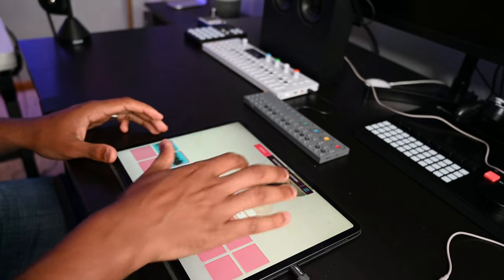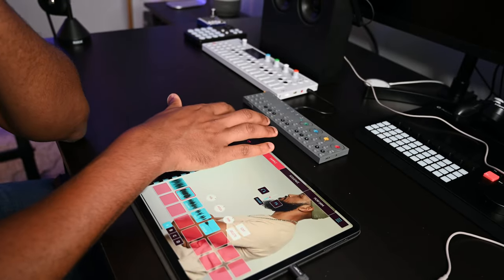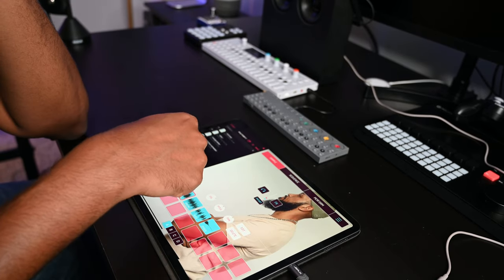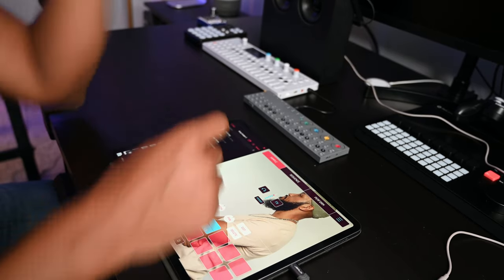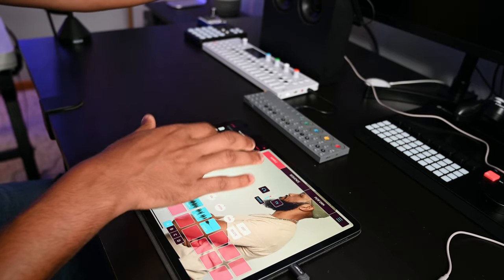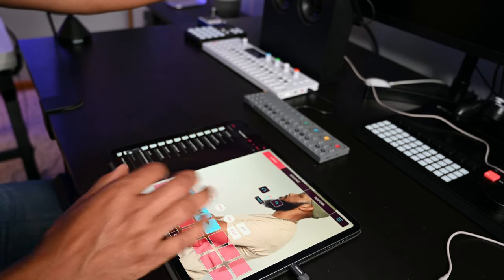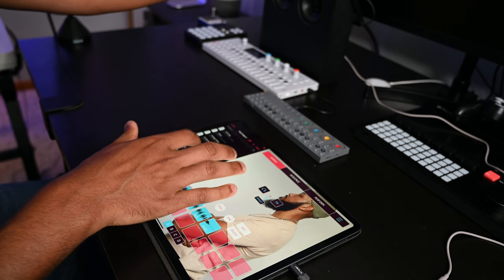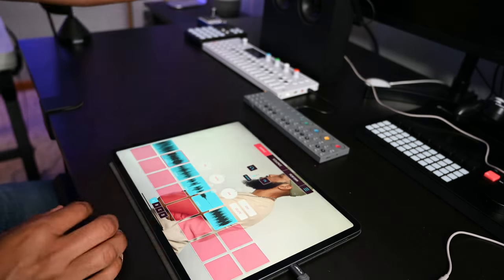Koala Sampler - Exploring Splitting Stems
Today's video is all about using the split stems feature to extract vocals from a popular song, and use those vocals over one of my beats, sort of forming a remix.  Midway through I realize it is not coming out as dope as I anticipated, so I started exploring something else in Koala I was keen on checking out.

Yamaha P515 Digital Piano
Teenage Engineering OB-4

Discord is a great place for us to connect further, and you share some of the things you're working on.